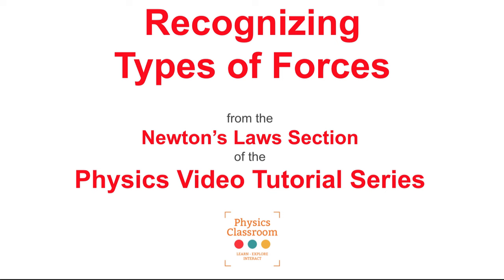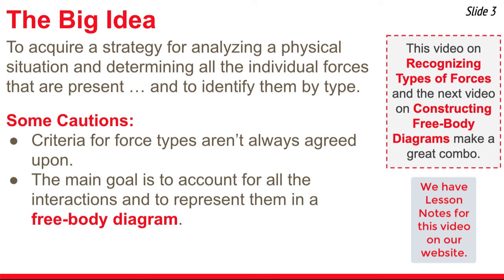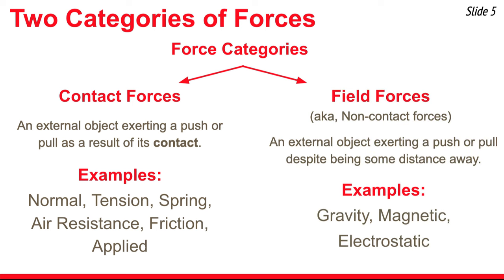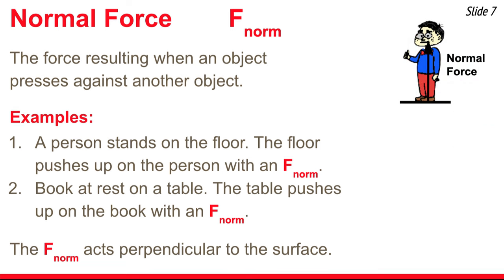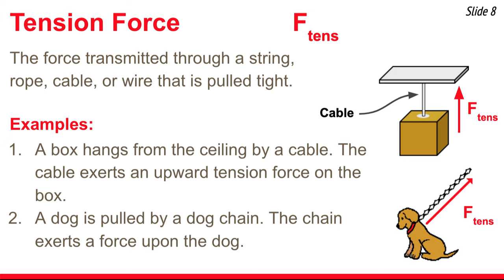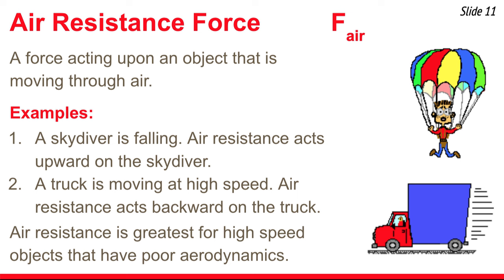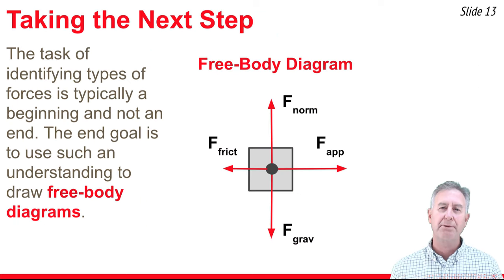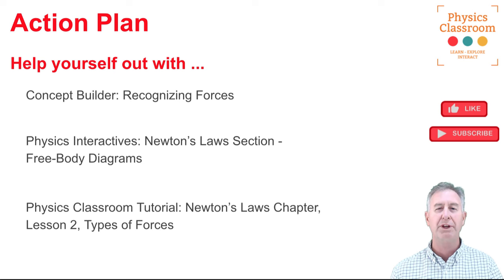Types of Forces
This tutorial lesson describes the various types of forces that objects experience and discusses strategies for recognizing the presence of each type. It is the perfect precursor to the task of constructing free-body diagrams.